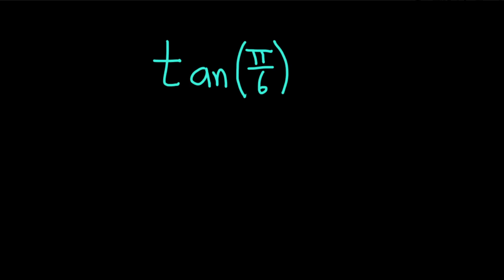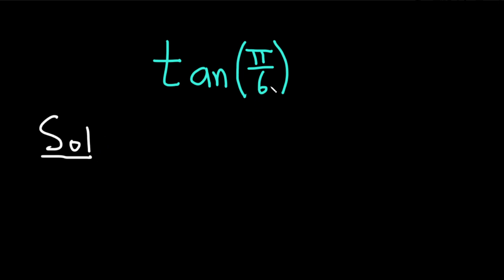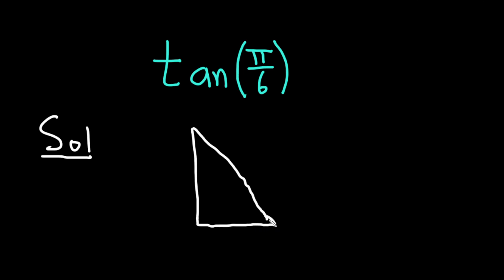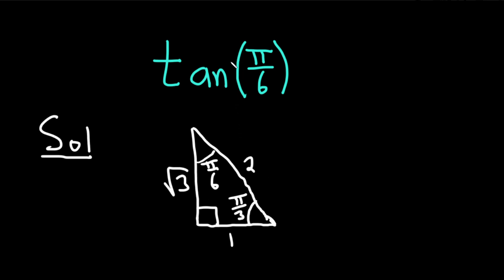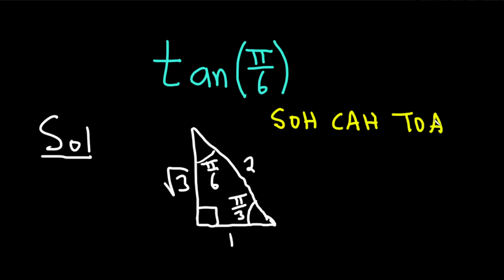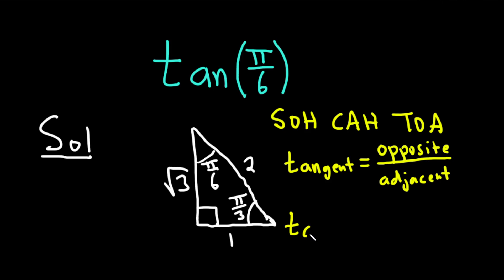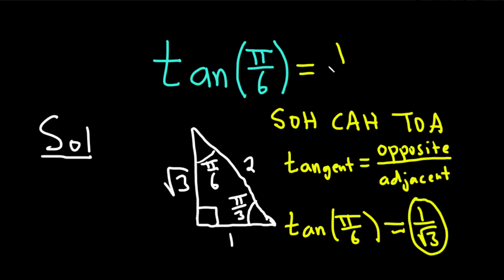Compute tan(pi/6)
We compute the tangent of pi/6 by hand. I hope this helps someone who is learning trigonometry.